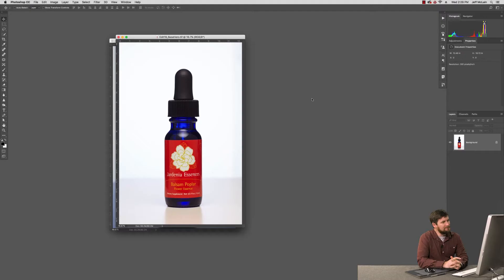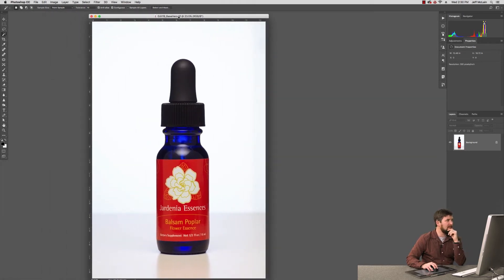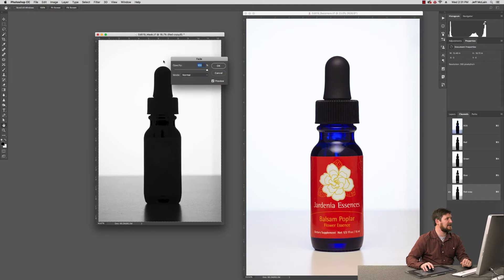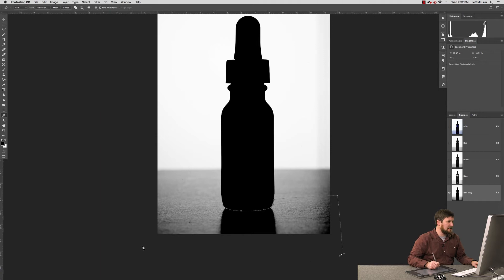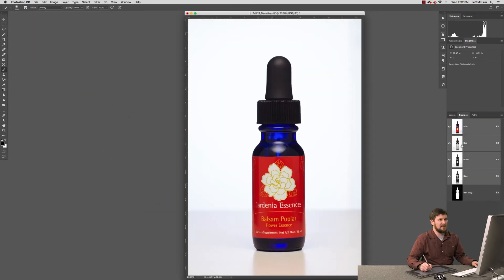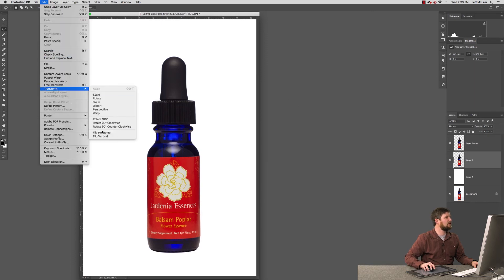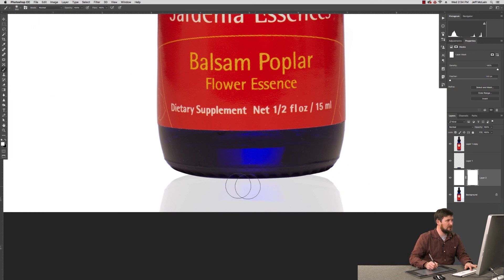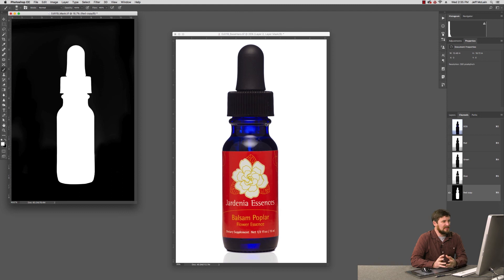Using Photography to Help Create a Mask in Photoshop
RMSP Instructor Jeff McLain shows a product photography technique  using a separate photo of your subject to speed up the creation of making a mask. Masks allow you to composite multiple images or make accurate local adjustments to specific areas of your images.